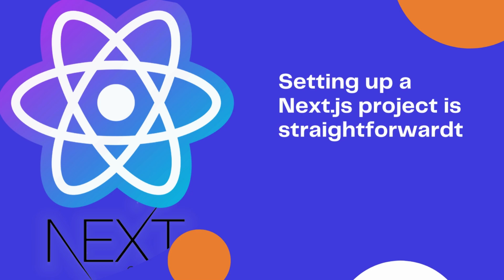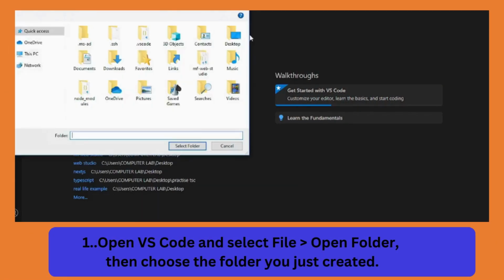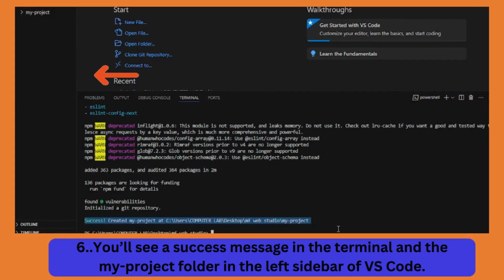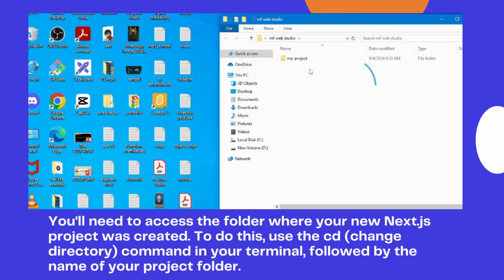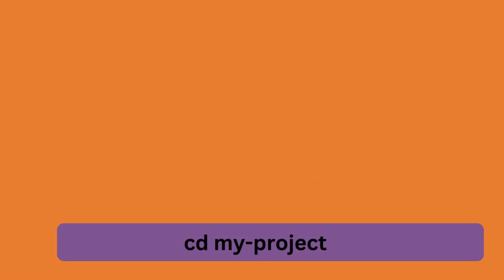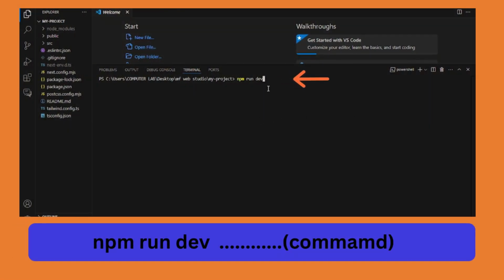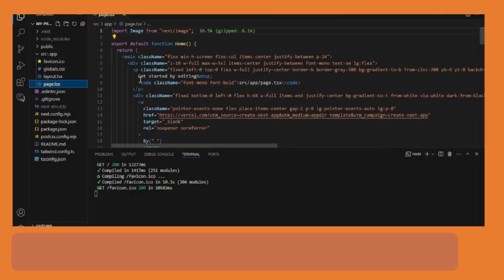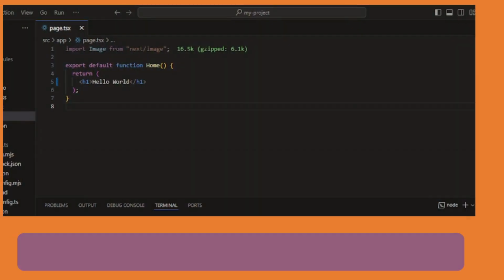Next.js Quick Start Guide | First 'Hello World' | GIAIC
Welcome GIAIC students! 🚀 In this tutorial, we'll walk you through the process of setting up your very first Next.js project. Whether you're new to web development or looking to enhance your skills, this video will guide you step-by-step. Next.js is a powerful React framework, perfect for building modern web applications with ease.

In this tutorial, you’ll learn how to:
Install Node.js (the foundation for Next.js)
Create a new Next.js project using npx create-next-app
Navigate through the project structure and files
Start the development server to view your project live on localhost:3000
Customize your homepage with a simple "Hello World" example

By the end of this video, you'll have a fully functioning Next.js app ready for development. This tutorial is designed especially for GIAIC students, helping you gain hands-on experience in setting up and running web applications.

🔗 Useful Links:
Download Node.js